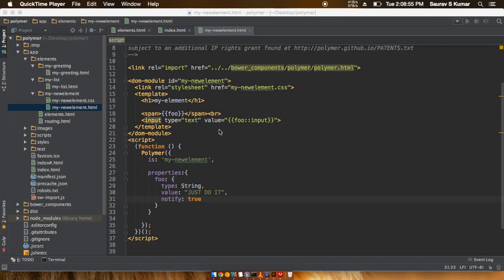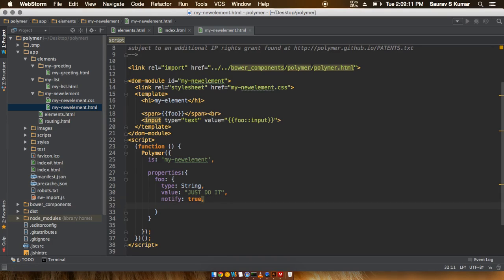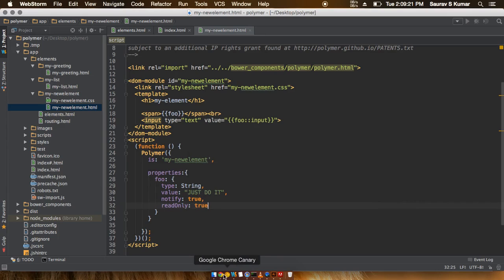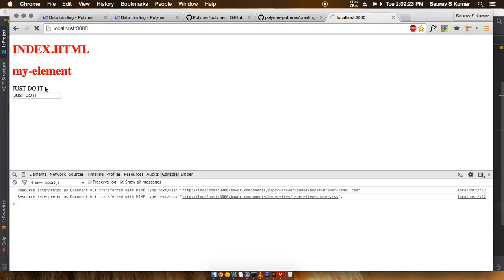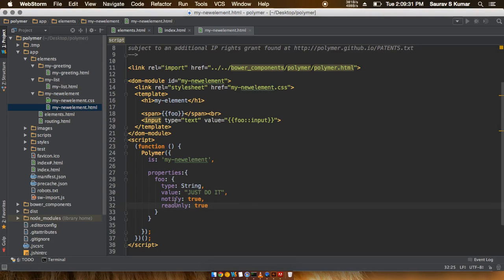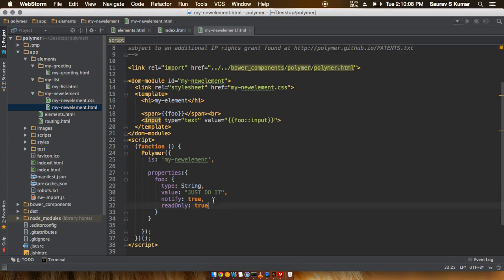Polymer Tutorials 1.0 #11 One Way Data Binding in Polymer web app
In the 10th polymer tutorial of web app development, we take a look over One way data binding in Polymer web app development
and modern ui frameworks.